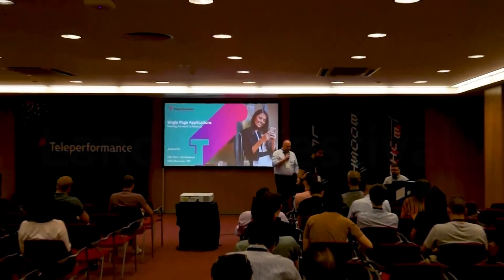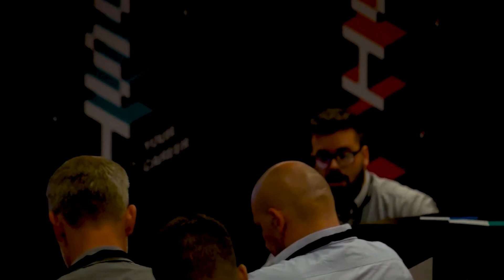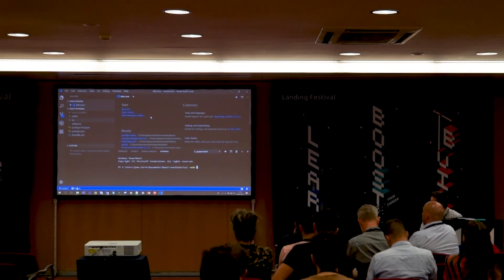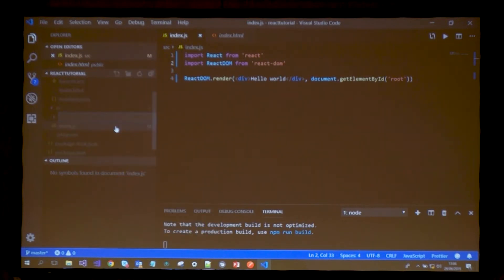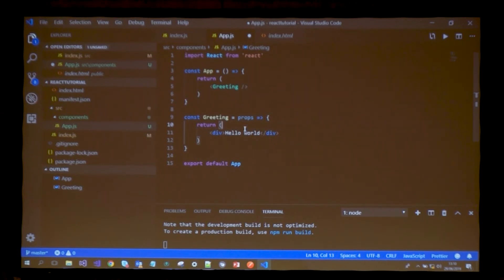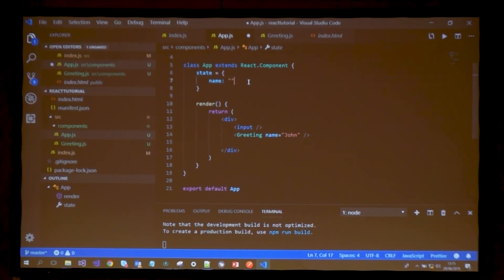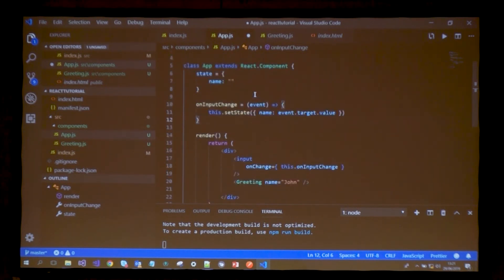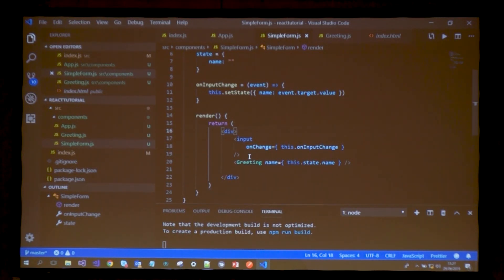Pedro Gonçalves and João Torre on Single Page Applications | Landing Festival Lisbon 2019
This talk took place on June 29th, in Landing Festival Lisbon 2019.